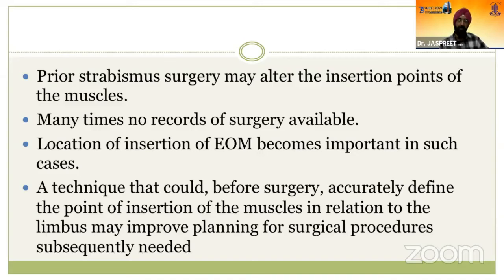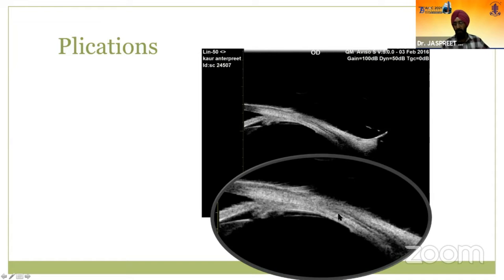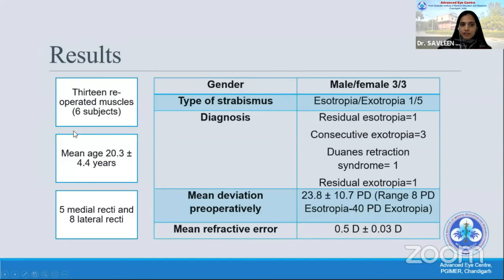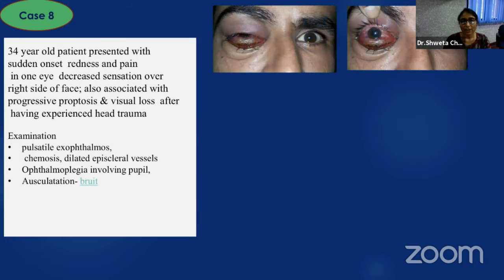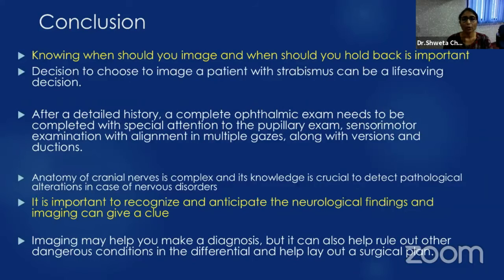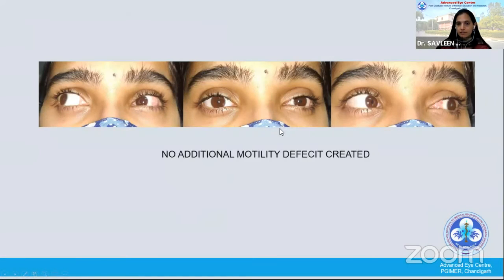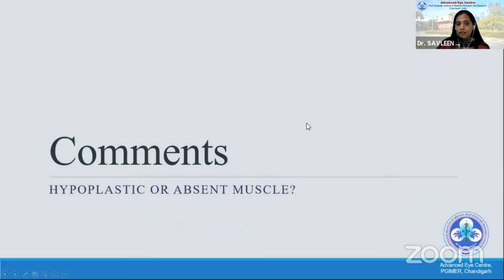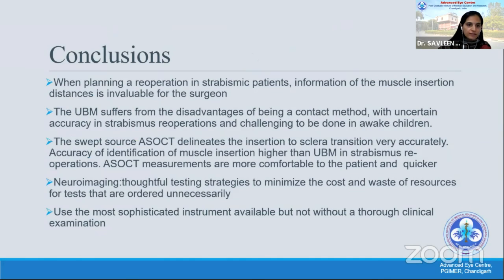AIOC2021 - IC399(Young Master Course Dr.Savleen Karu)